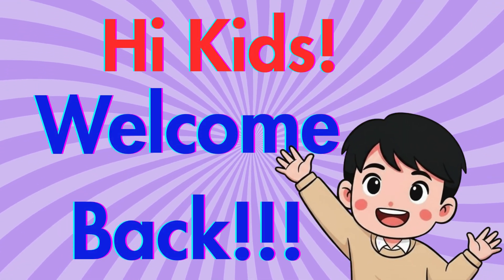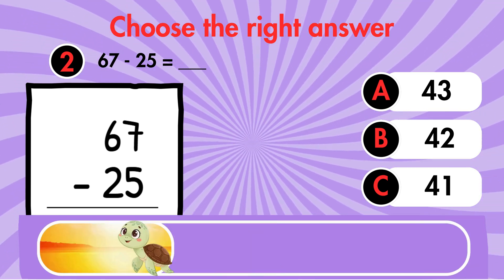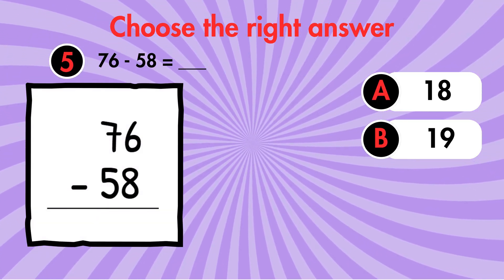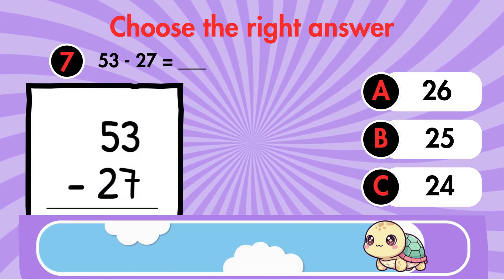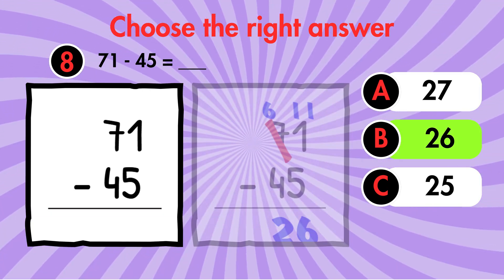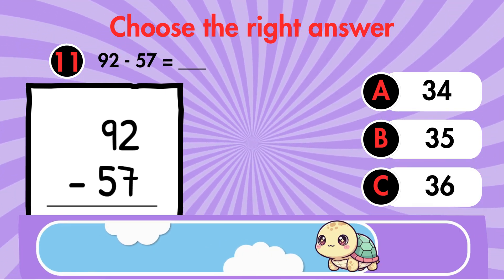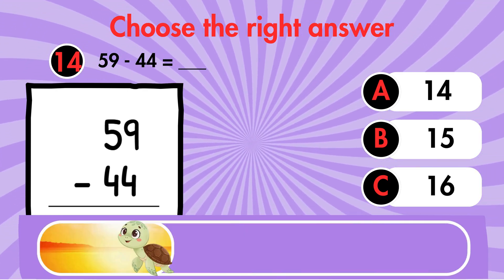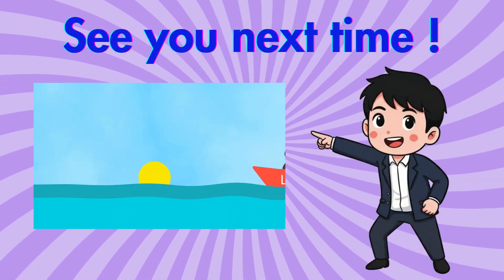15 2-Digit Subtraction Quiz Exercises for Kids | Arc's Math Playground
Grade 2 Math Practice – Subtraction of 2-Digit Numbers

Welcome to another fun math class! In this video, we’ll practice subtracting 2-digit numbers. Each question has three answer choices — can you pick the right one?
Perfect for Grade 2 students, teachers, and parents who want to help kids build strong subtraction skills.

✅ Learn how to subtract two-digit numbers
✅ Practice 15 multiple-choice questions
✅ Test your skills and check your answers
✅ Great for classroom or home learning

Pause the video after each question to solve, then listen for the correct answer.
Keep practicing and you’ll master subtraction in no time!

📚 Topics Covered:

Subtraction without regrouping

Two-digit subtraction problems